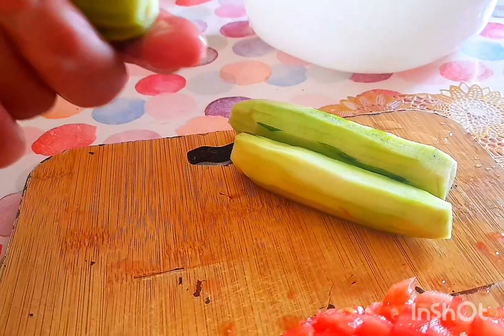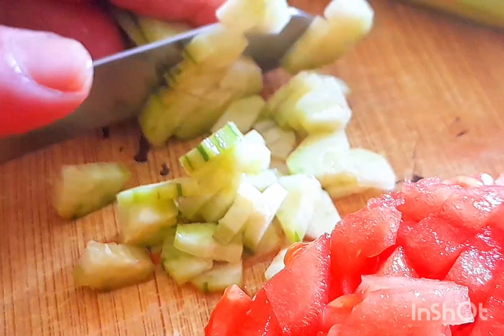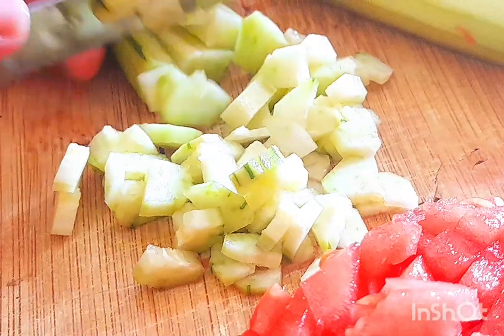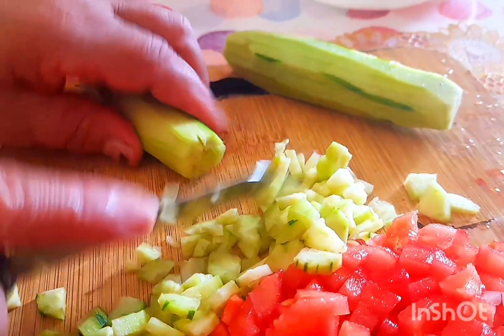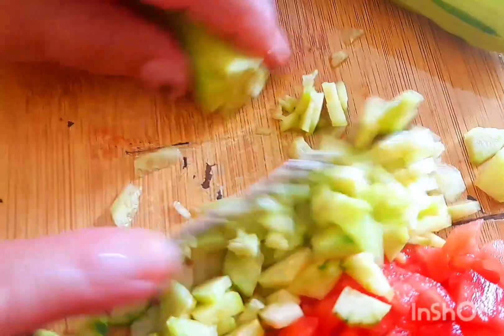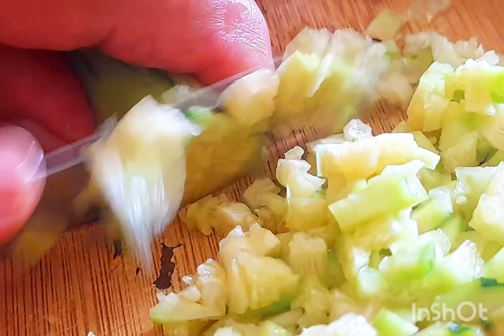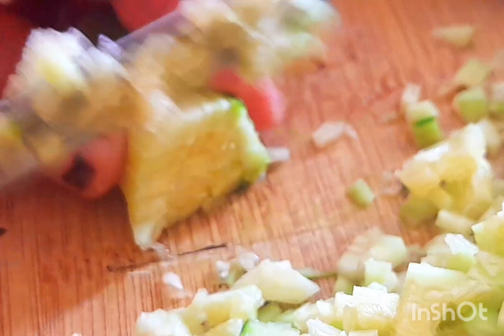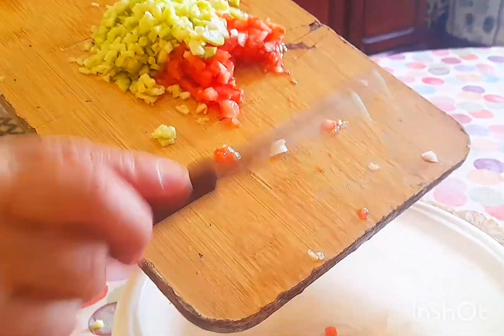Asmr❤️morocco🇲🇦سلطة مغربية 😍✌️asmrvideo asmr food asmrfood exploor#/مغربية